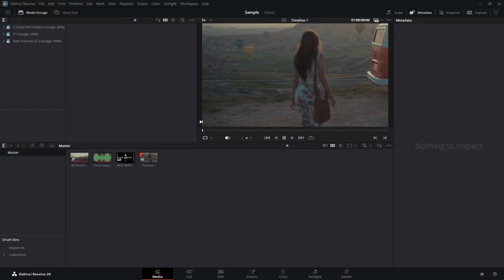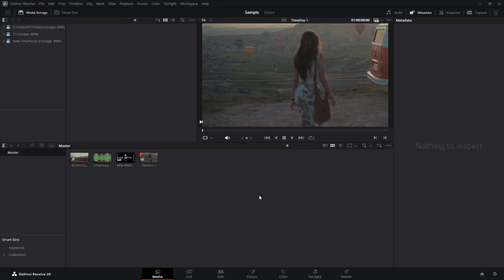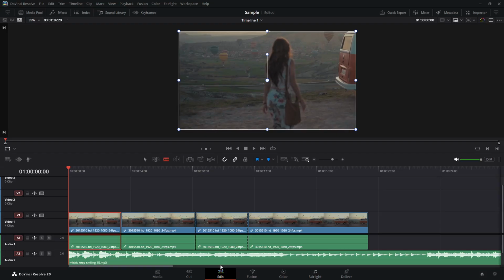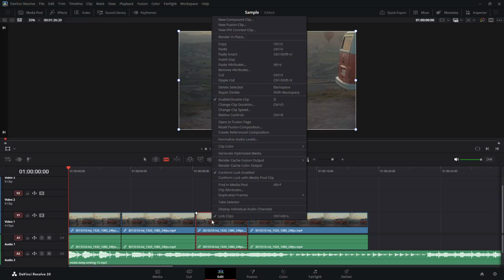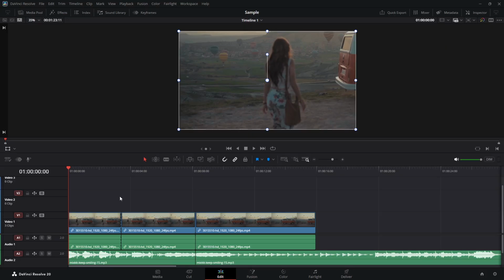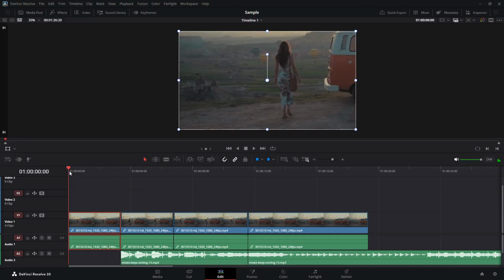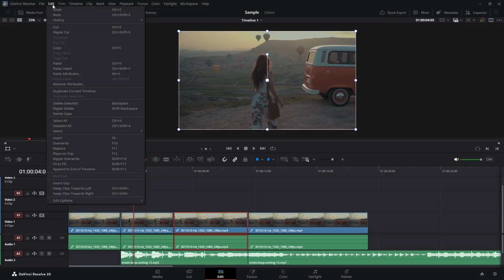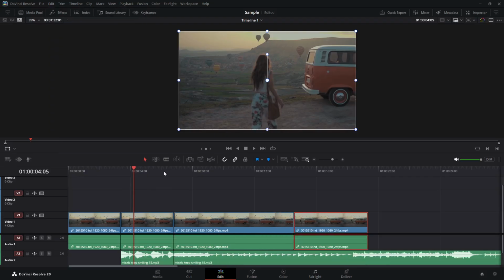How to Swap, Rearrange, Or Move Clips On Timeline In DaVinci Resolve (Tutorial 2026)